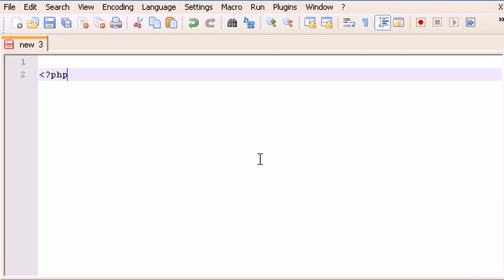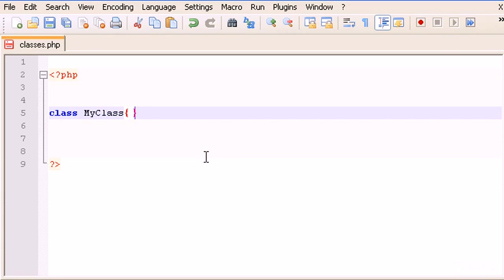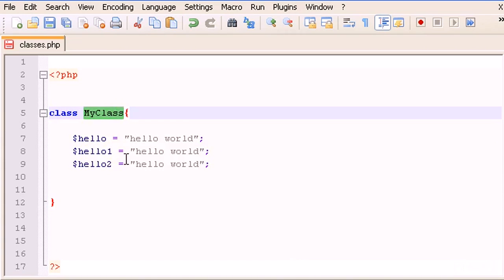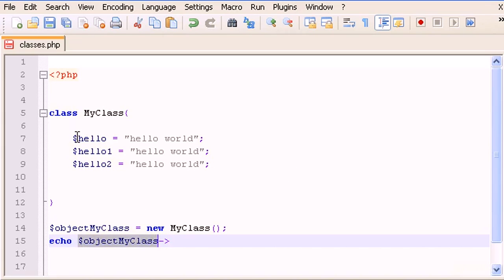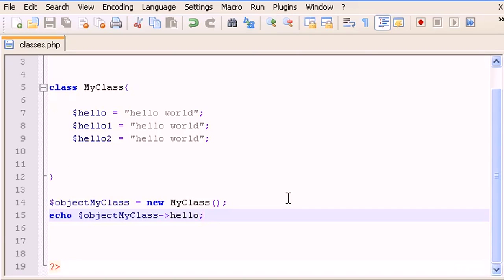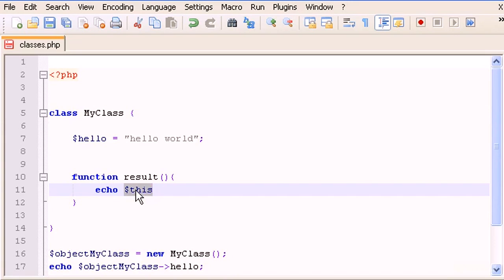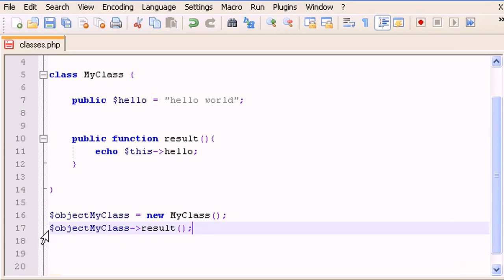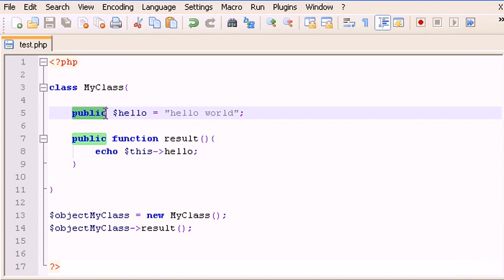60 Classes and Objects (Section PHP & MySQL)